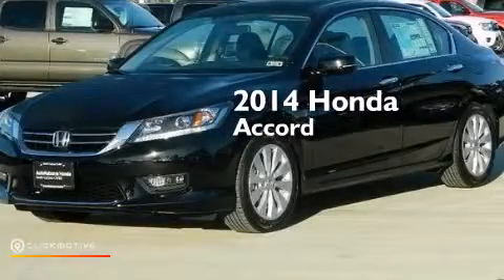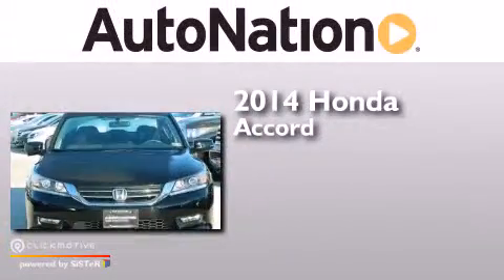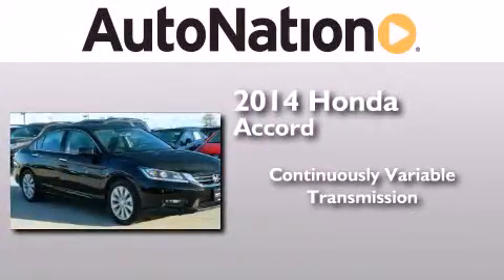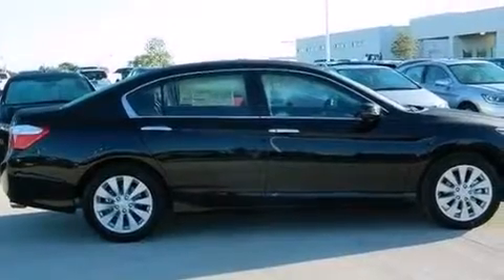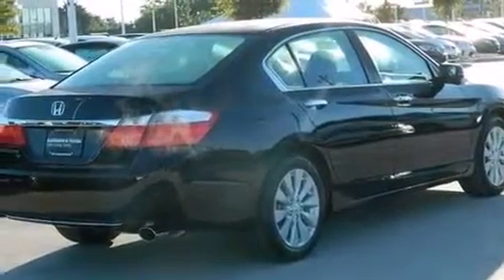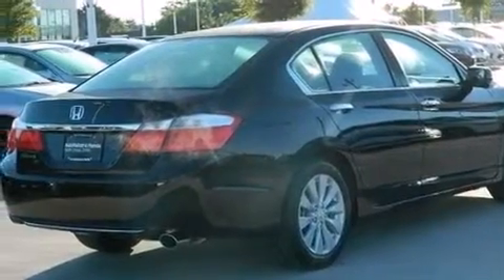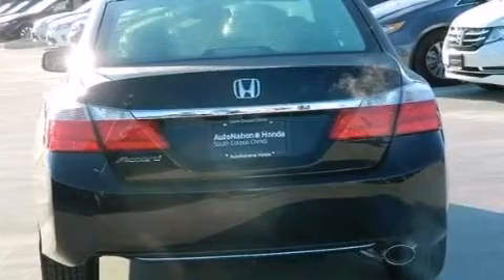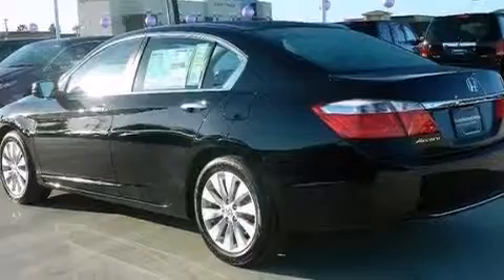2014 Honda Accord Sedan Corpus Christi TX 78415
We have been honored to serve the Corpus Christi TX area , we promise that your experience at our dealership will exceed your expectations ! Year : 2014 Make : Honda Model : Accord Sedan Engine : Regular Unleaded I-4 2.4 L/144 Trans . : Variable Exterior : Crystal Black Pearl Miles : 6 Interior : Black Champion Honda 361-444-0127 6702 South Padre Island Drive Corpus Christi , TX 78412